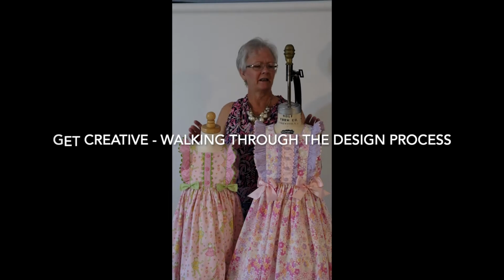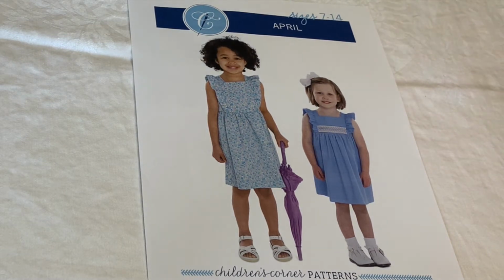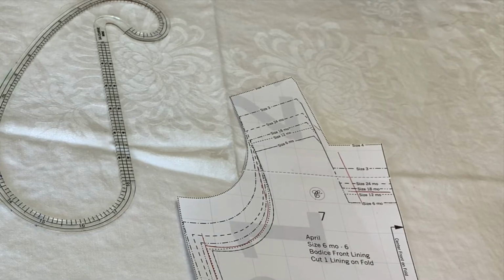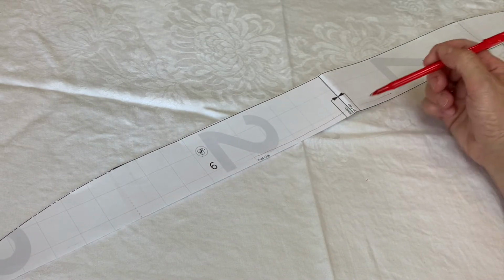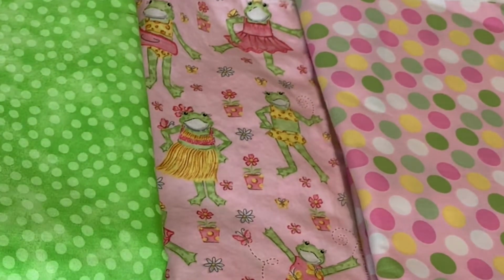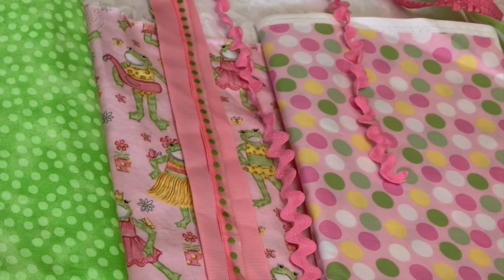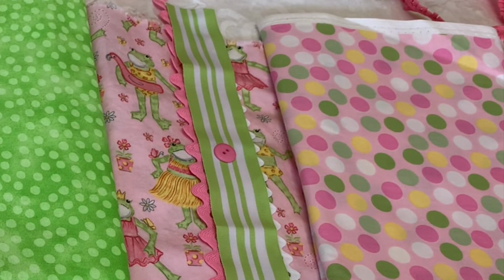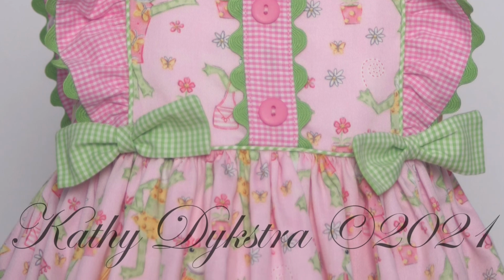Get Creative - walking through the design process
In this video I'll walk you through the process of creating a design - from choosing the coordinating fabrics to auditioning trims, ribbons, etc.  The Children's Corner "April" pattern is used for the sample dresses.

Links to products:
Children's Corner "April"

SA Mini Seam Ruler

French Curve Ruler Set

These are my opinions and are not representative of the companies that create these products. These are the products I use and have gotten great results with. I would never recommend poor quality products.